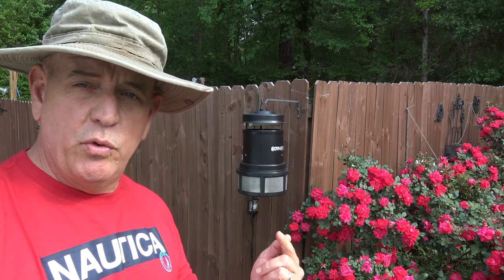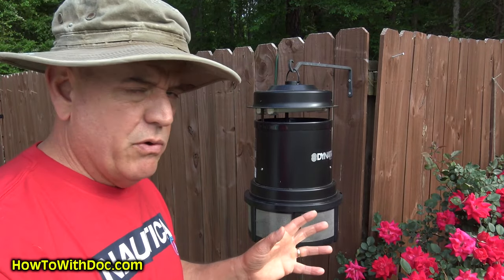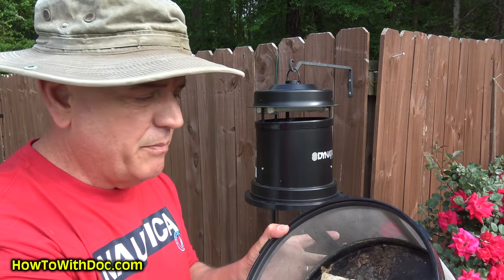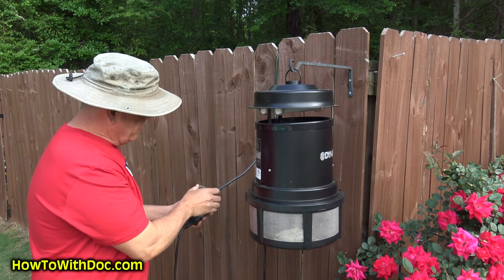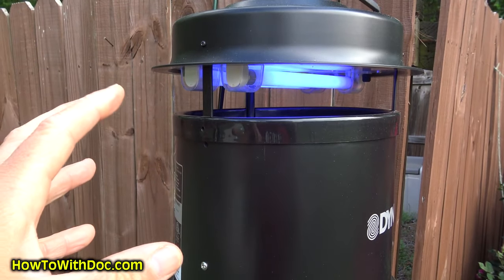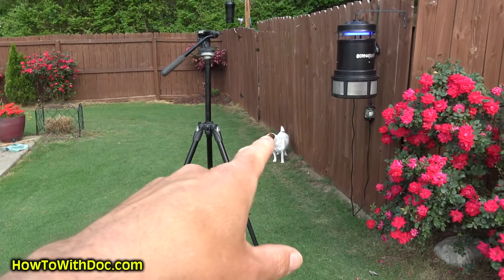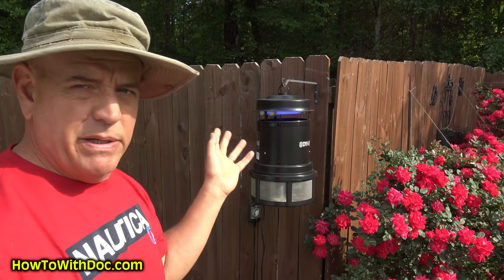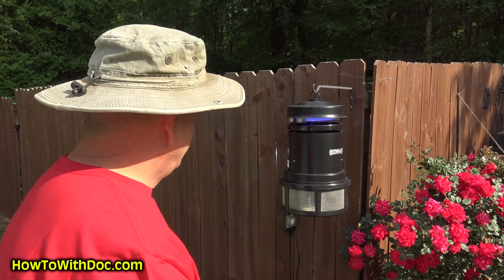Mosquito Trap and Bug Zapper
Doc reviews both the mosquito trap and bug zapper. There Doc shows you the two units he likes. Bug zappers and mosquito traps are both effective and Doc is using both to catch bugs.